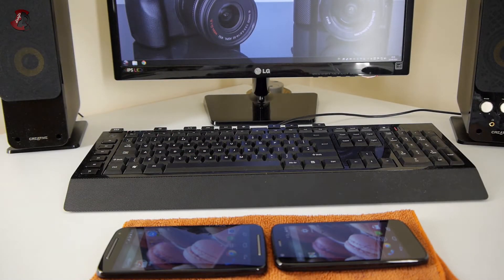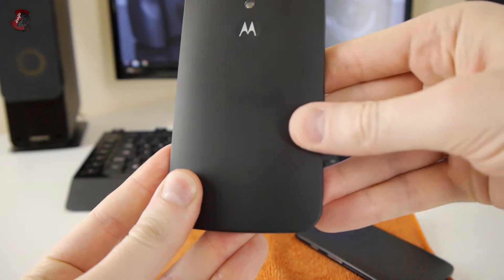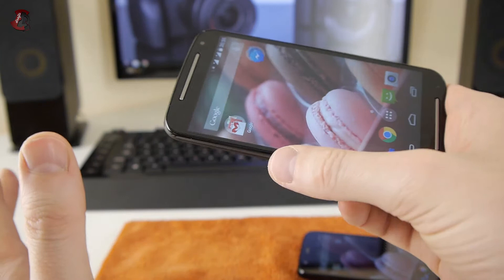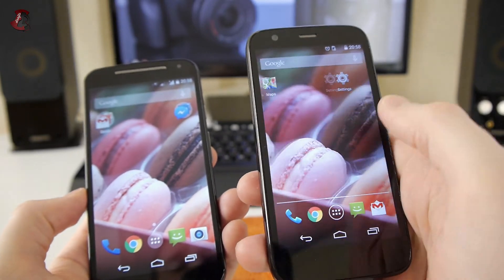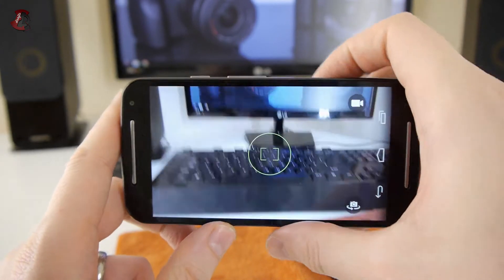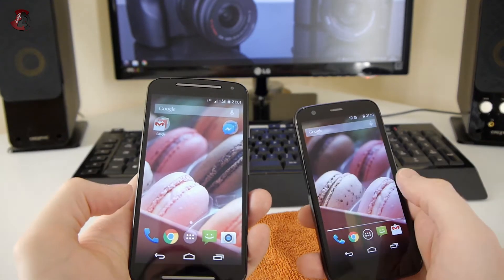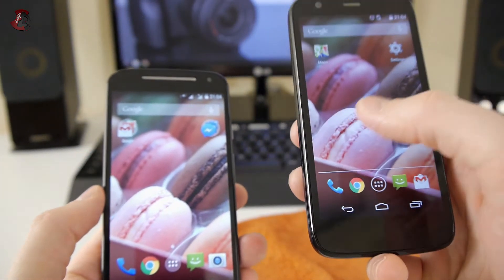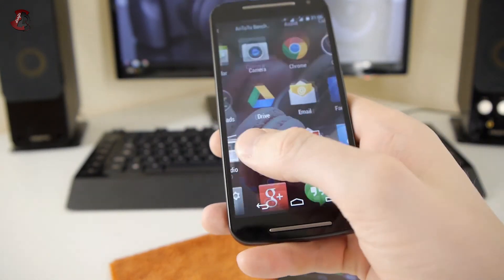Moto G 2014 Vs Moto G 2013 Review & Comparison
Moto G 5" is here. Is it better? You bet. Dual SIM, SD slot, front spacing speakers, better and clearer camera, bigger screen etc.

But don't just take my word for it. View the video where I will do comparison Vs same Moto G from 2013, 4.5" one. Enjoy!